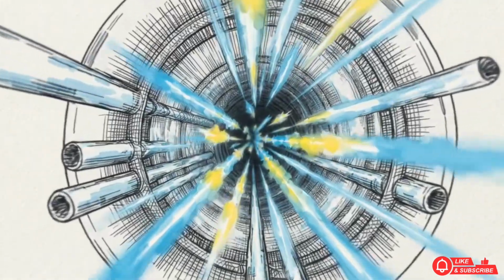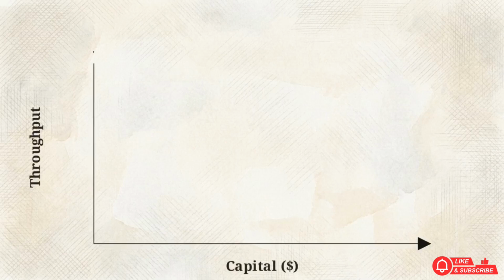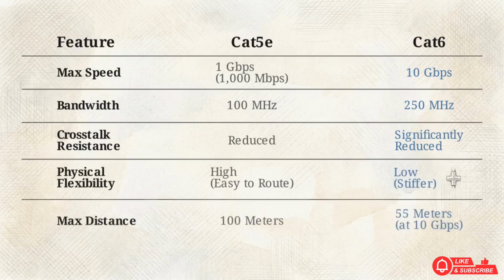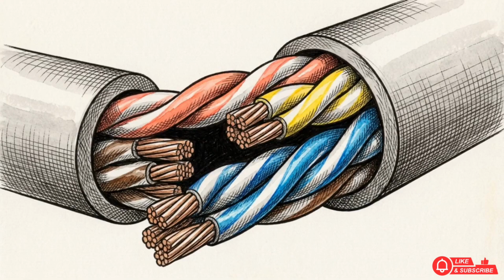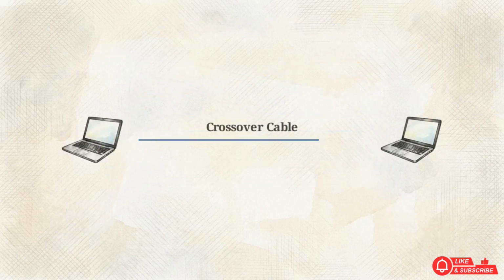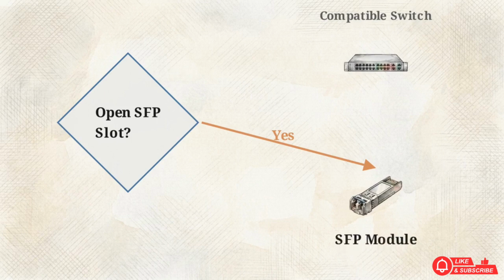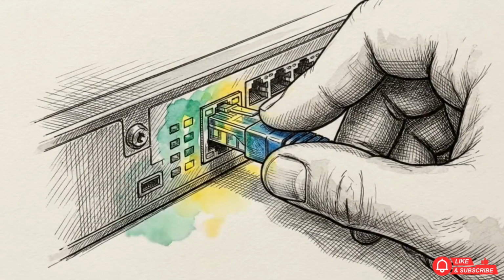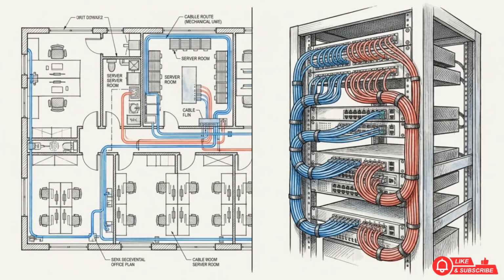Building the Foundation Matching Layer 1 Tech to Your Network Needs